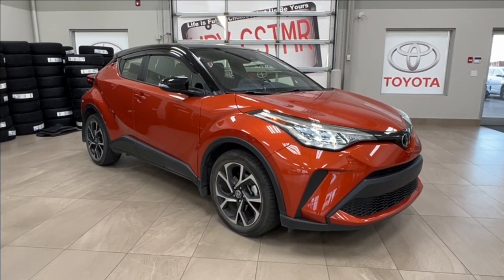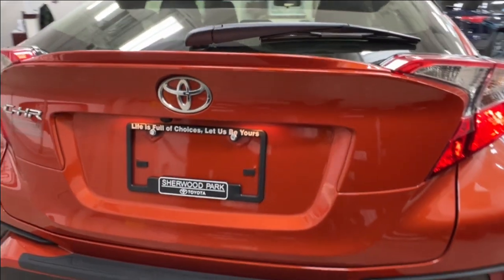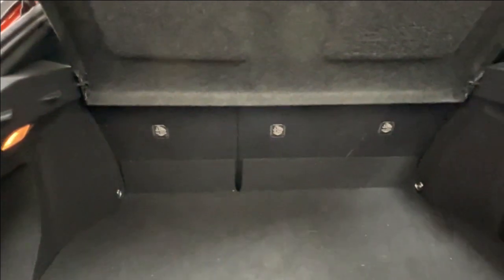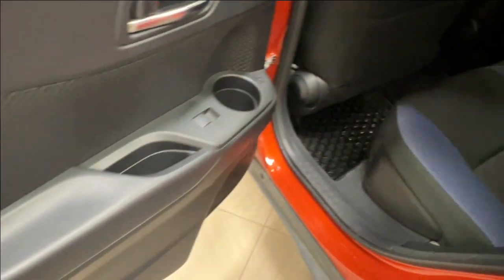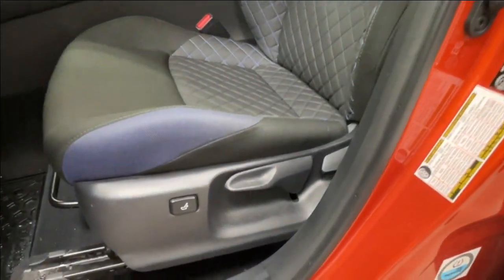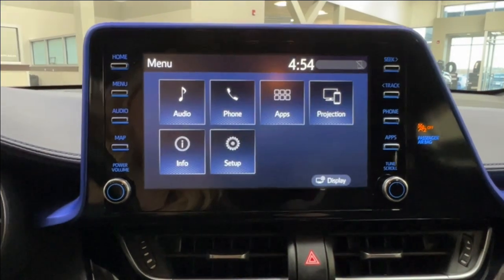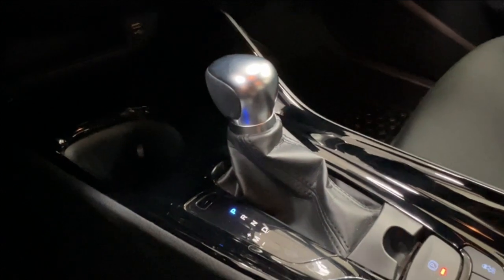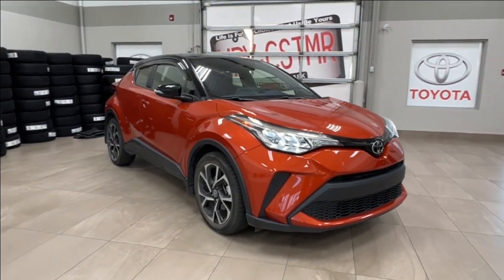2021 Toyota C-HR XLE Tour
Many features include heated seats, cargo cover, back-up camera and so much more.

- Heated Seats
- Back-up Camera
- Cargo Cover
- Heated Leather Steering Wheel
- Bluetooth Capabilities

Embrace the versatility and style of this 2021 Toyota C-HR XLE . Equipped with fantastic features such as heated seats, cargo cover, and back-up camera to help you take on new adventures ahead. It is comfortable and convenient so you can finally enjoy everything Alberta has to offer.

Life is full of choices. Let us be yours! AMVIC Licensed Dealer. VE31034A